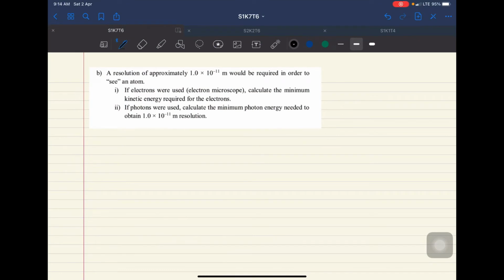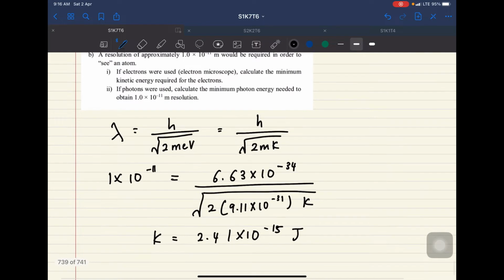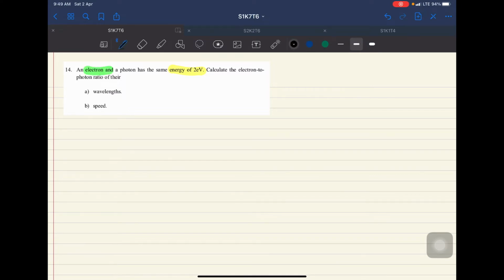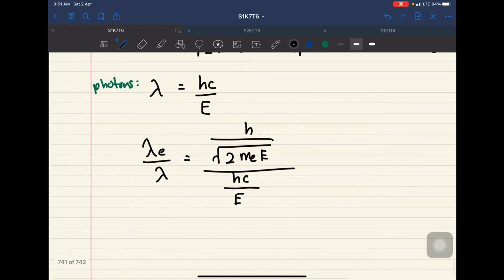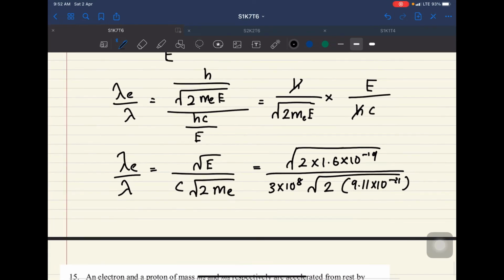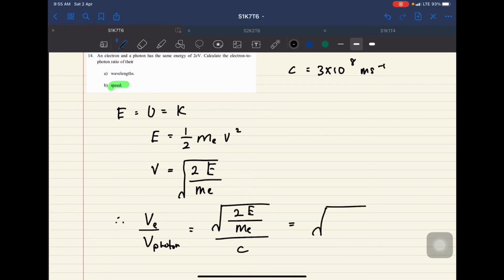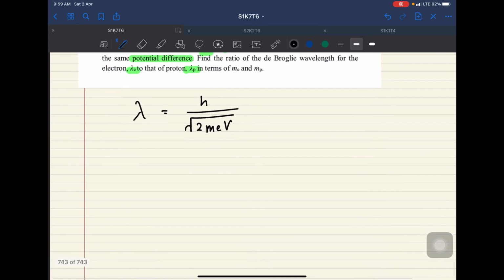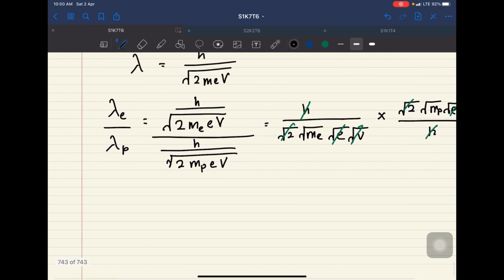SP025 Chapter 10 Wave Properties of Particle Part II (Tutorial: Q12, Q14, Q15)